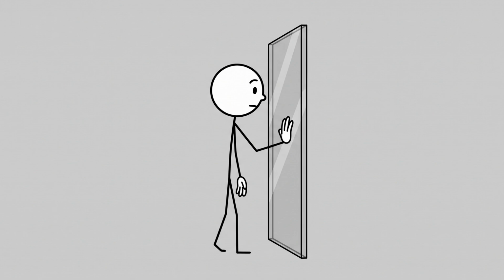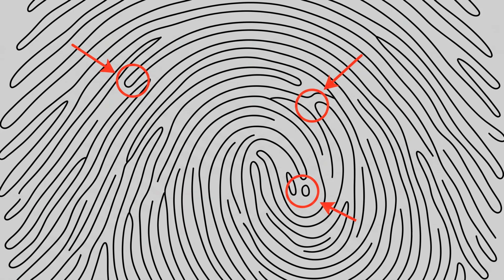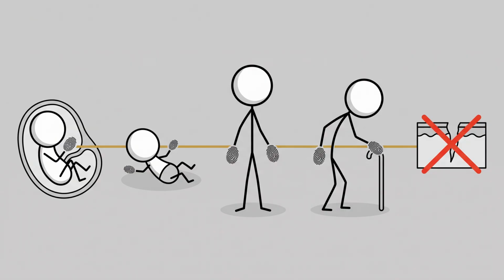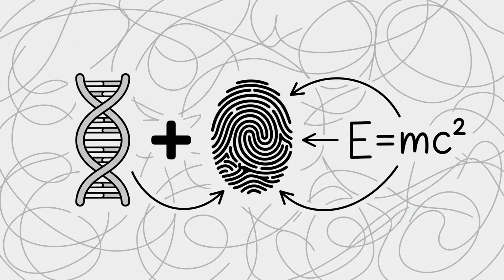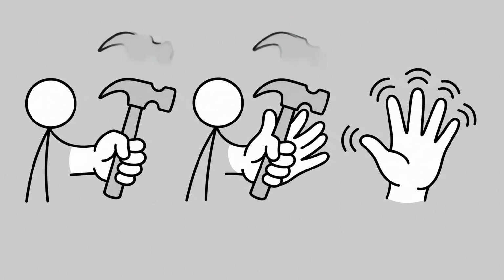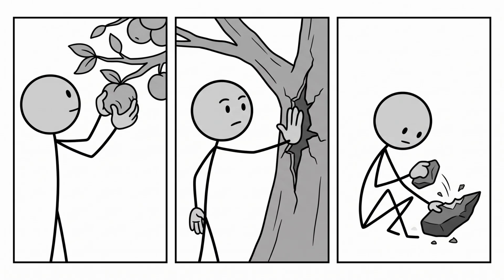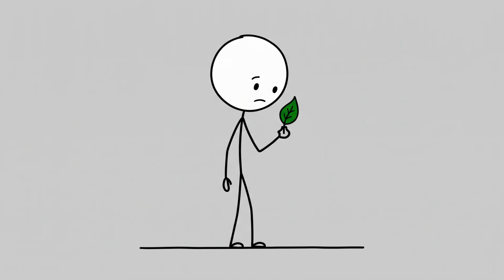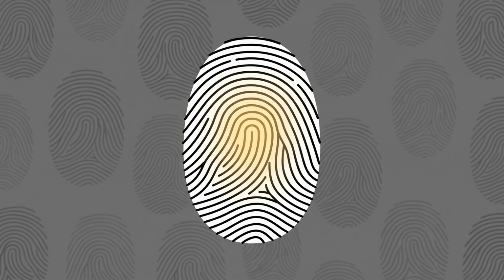Why do we have unique fingerprints?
We think of our fingerprints as a biological barcode, a simple tool for identification.

But that's not why we have them.

This is the untold story of the tiny, intricate ridges on our fingertips, and the surprising evolutionary debate about their true purpose...

📖 KEY VERSE
"The patterns of the world are written in chaos, and the most personal of all is the one you carry on your hands."

• The Grip Theory: We've always been told fingerprints are for friction. We explore why this popular idea might be completely wrong and what recent studies have revealed about their effect on surfaces.
• The Sensory Antenna: A journey into the leading scientific theory that our fingerprints are actually hyper-sensitive amplifiers, designed to help us feel the world in high definition.
• How Fingerprints Form: A look inside the womb at the chaotic and random process involving volar pads that ensures no two fingerprints, not even on identical twins, are ever the same.
• Nature's Barcodes: Do other animals have fingerprints? A surprising look at the primates and marsupials (like the koala) who evolved their own unique patterns for completely different reasons.
• The People Without Prints: An exploration into Adermatoglyphia, the extremely rare genetic condition that leaves people with perfectly smooth fingertips, and what we can learn from them.
• The Evolutionary Arms Race: Are fingerprints a relic of our past, or are they still evolving? We investigate the different theories, from channeling water to preventing blisters.